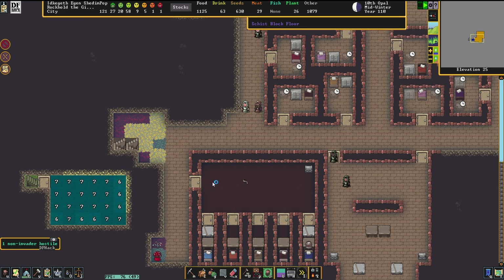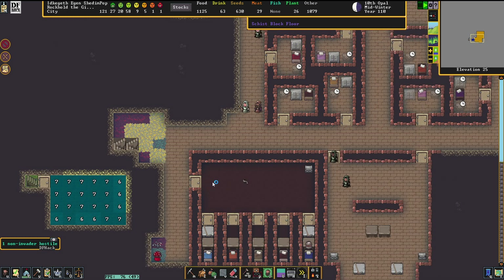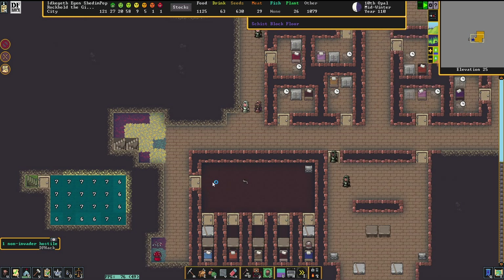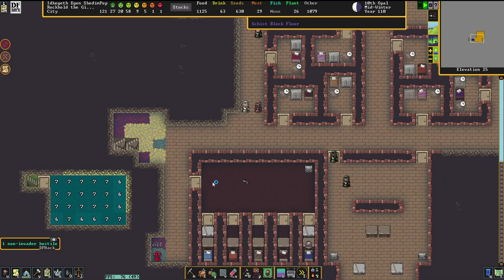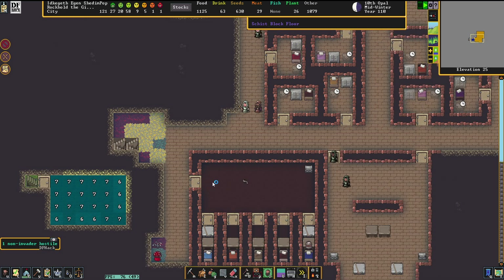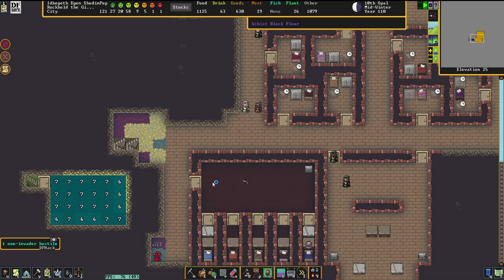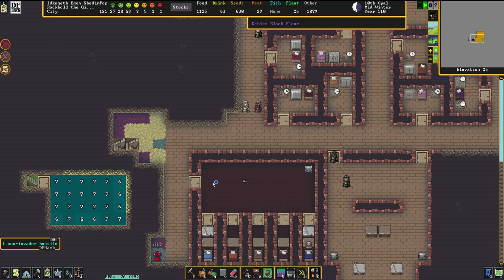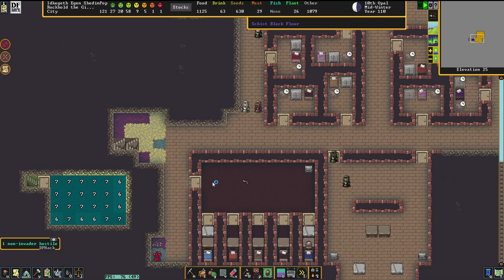SPACE FOR THE CASTLE - Lets Play DWARF FORTRESS Gameplay Ep 15